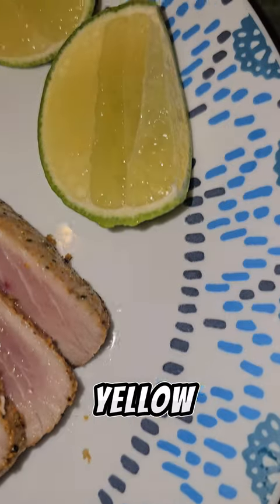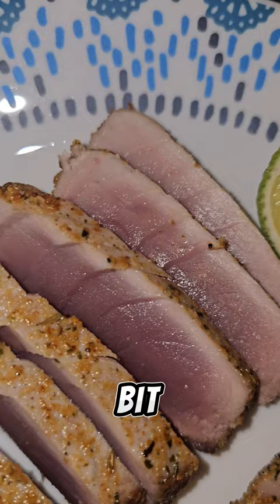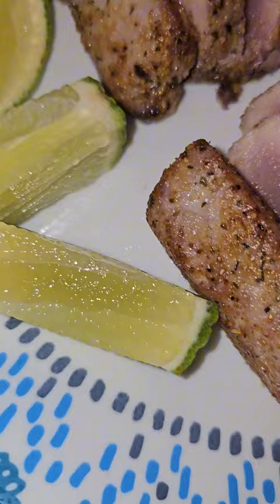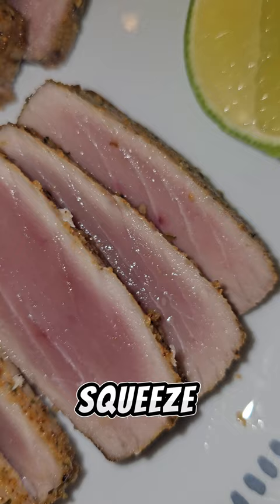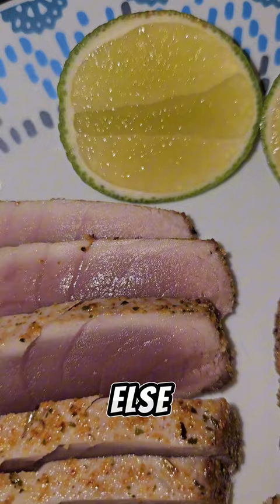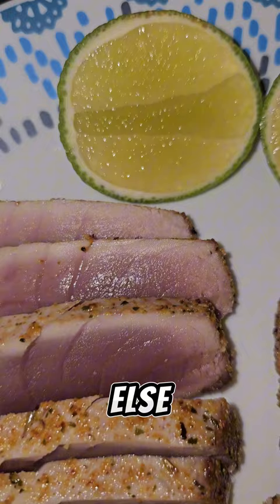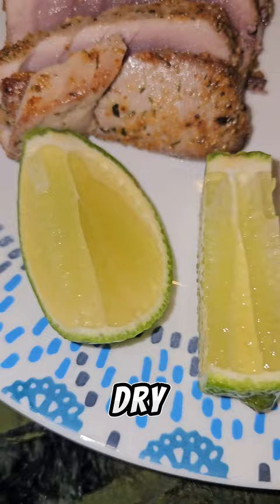Yellowfin tuna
The seared yellowfin tuna is done. I cooked it on medium temperature so that it doesn't burn. It is a little cooked on the outside but pink and raw in the inside. I have sliced them up nicely. Squeeze a little lime on them and you're good.